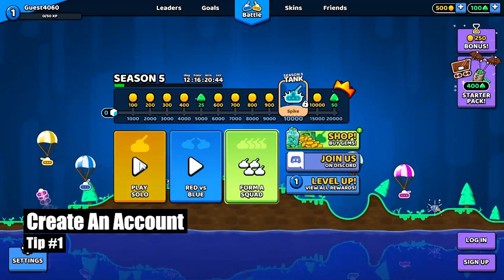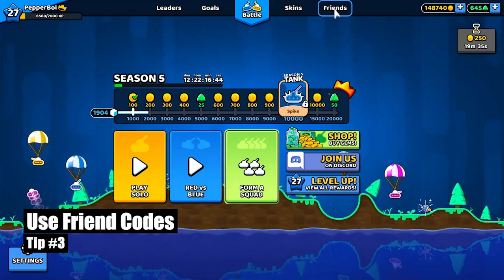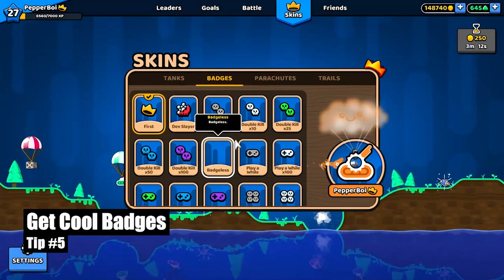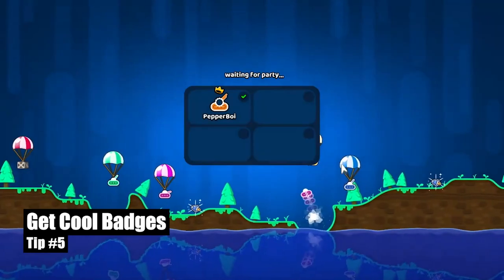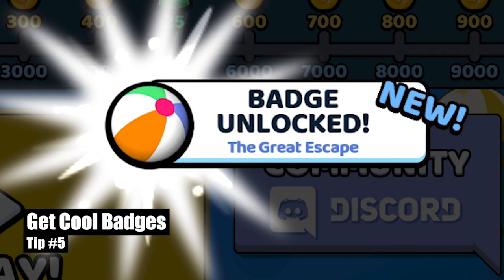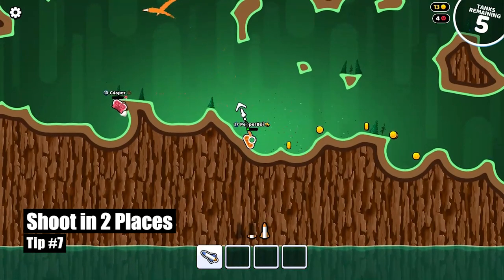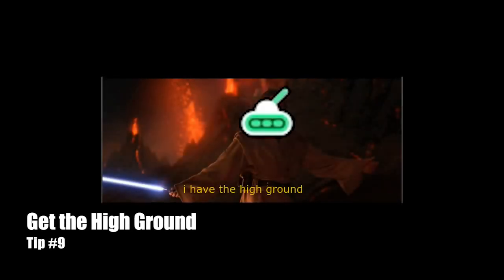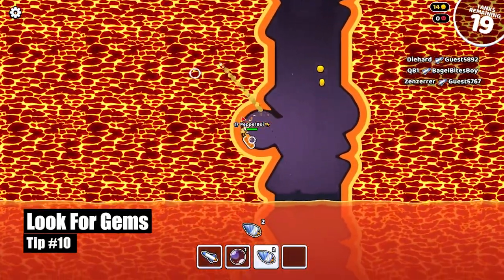10 Rocket Bot Royale Tips For Beginners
10 tips on how to play Rocket Bot Royale

Chapters:
0:00 Intoduction
0:08 Create an account
0:28 Do your goals
0:49 Use friend codes
1:12 Invite friends
1:30 Get escapist and the great escape badges
3:10 Shoot multiple times
3:30 Shoot in multiple places
3:58 Get in the air
4:23 Get the high ground
4:44 Look for gems
5:12 Outro